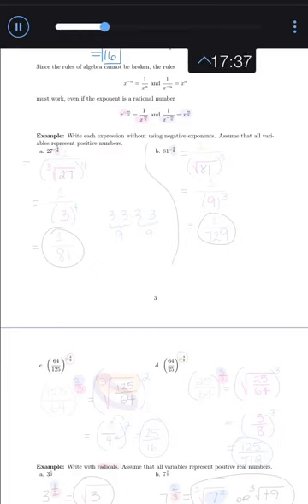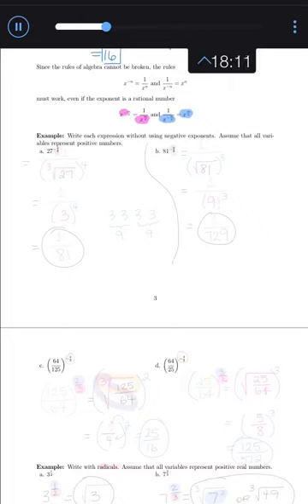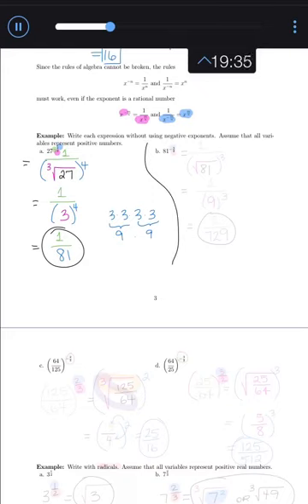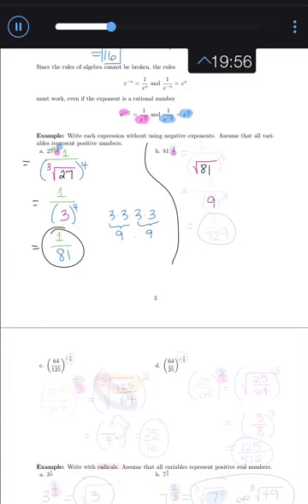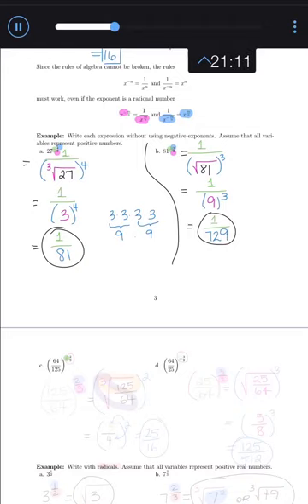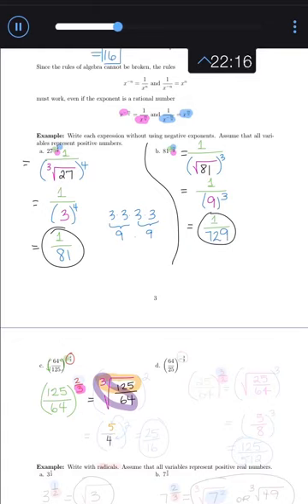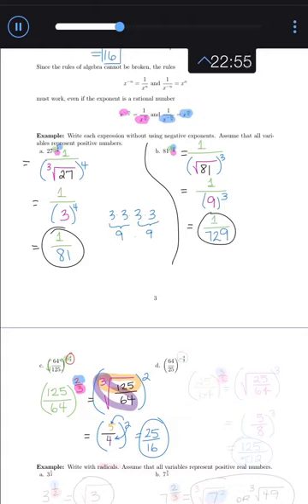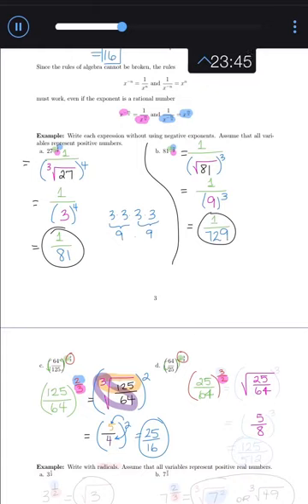MAT 1033 Chapter 7 Section 2 Part 3